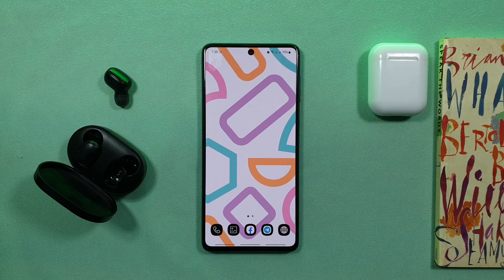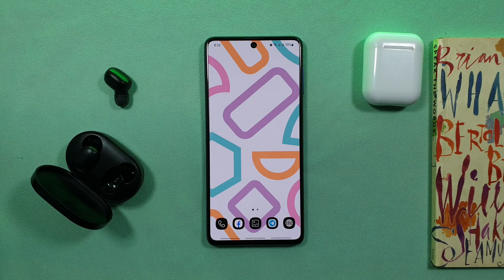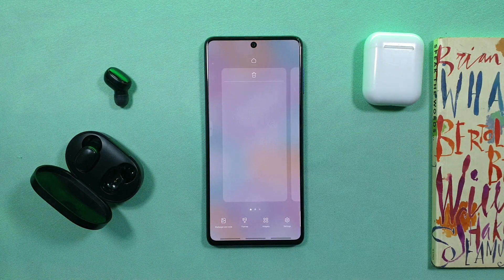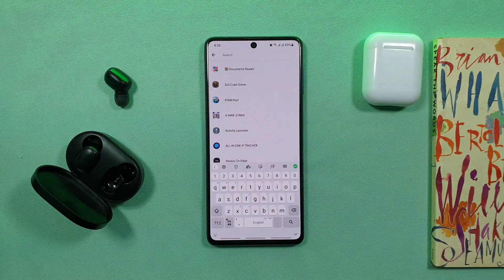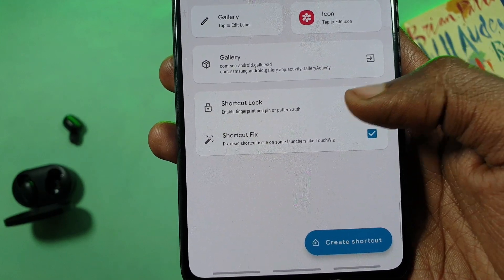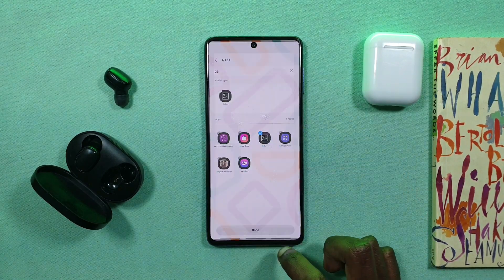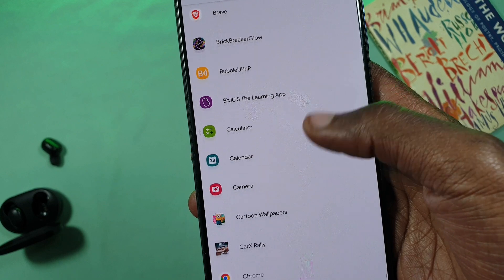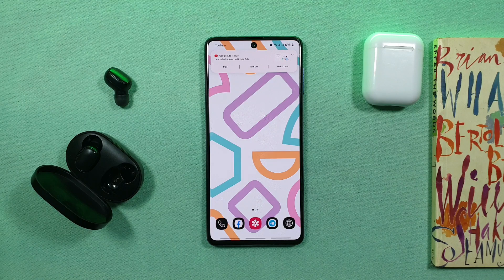🛑ስልካቹ ሳምሰንግ ከሆነ ጠቃሚ መረጃ። |Cool Samsung Future | Rophnan ሮፍናን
በዛሬው ቪዲዮ ስልካቹ ላይ ያለ ምንም ተጨማሪ Application እንዴት ስልካቹ ላይ ያሉ Application መቆለፍ እንደምትችሉ እናያለን።

website builder
website design
website citation
website builder free
website translate
website creator
website games
website free
website google
website jobs
is website down
website speed test
website maker
website hosting
website development
website templates
website checker
website ecommerce
website blocker
website safety checker

ዋይፋይ | ዋይፋይ ጠለፍ | ከርቀት ስልክ መጥለፍ | ነፃ ኢንተርኔት | Abel birhanu | Donkey tube | seifu on ebs | ድንቅ ልጆች